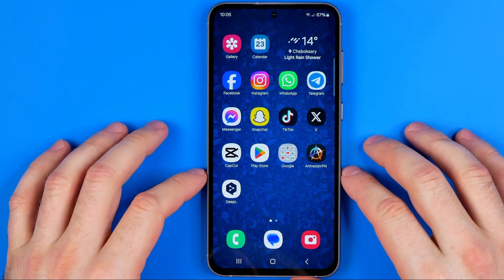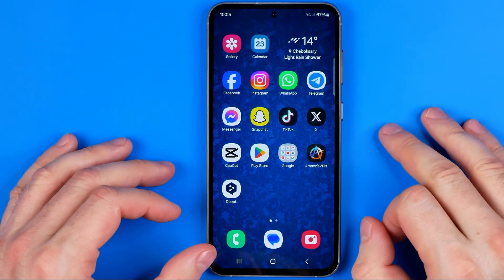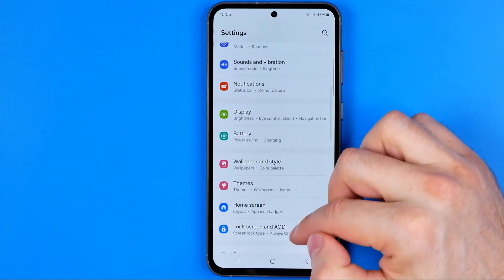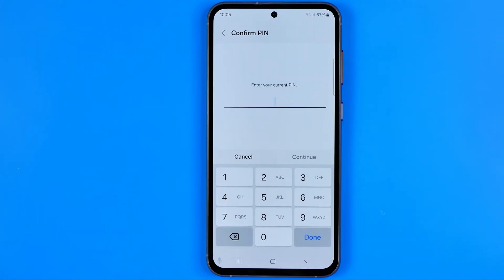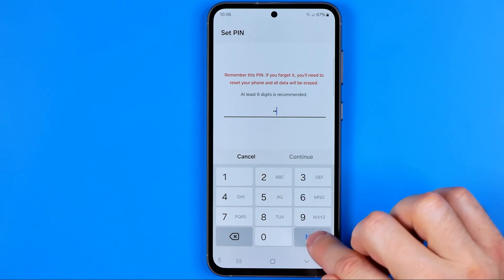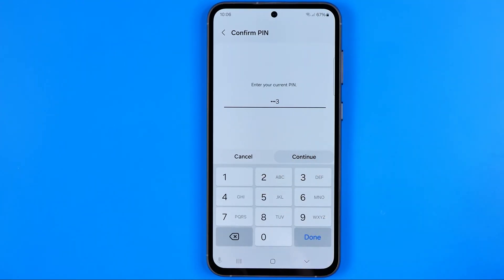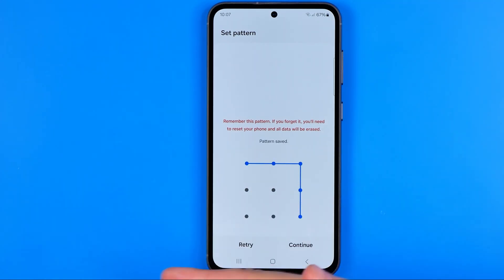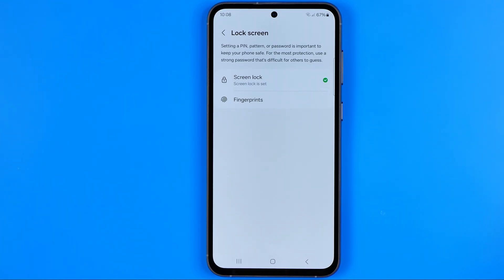How to Change Pin or Password on Android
Here's how to change pin on android! In this video I will show you how to change pin on android phone. Be sure to watch the video to the very end. You will learn how to change lock screen pin on android. That's easy and simple to do!